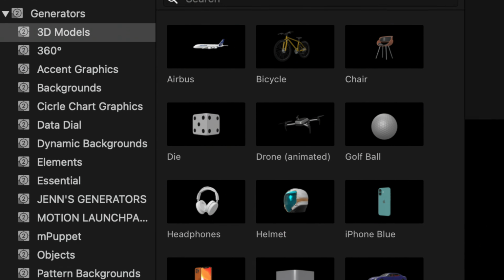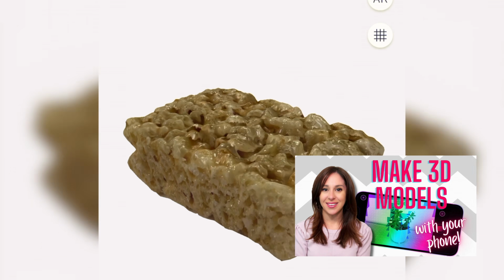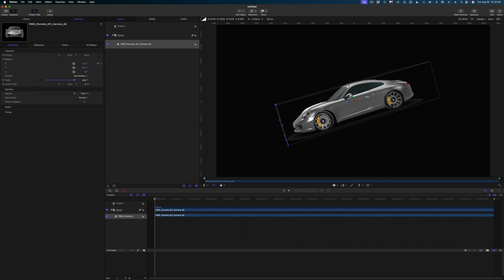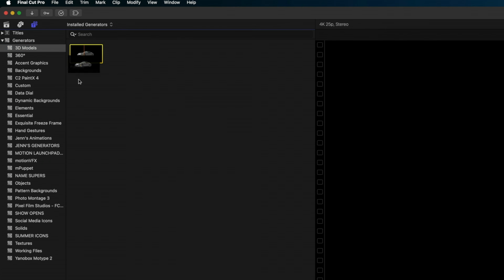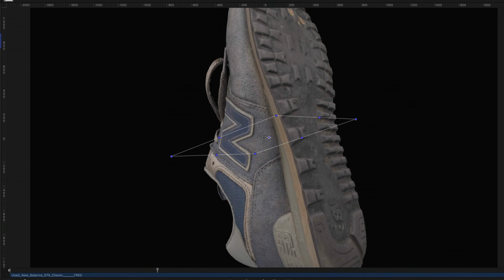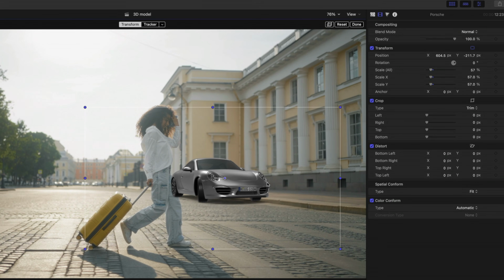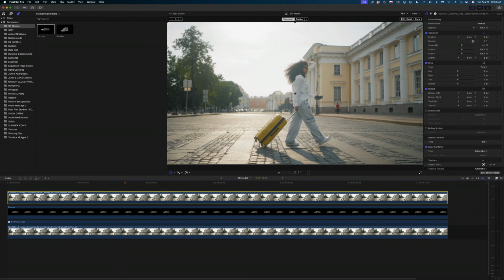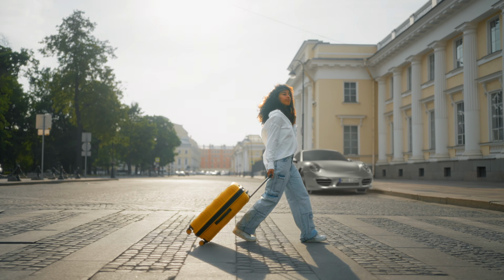Unlock Infinite 3D Models for Final Cut Pro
Did you know you can import and edit with an unlimited number of 3D models into Final Cut Pro for free? In this tutorial I'll show you how to build out a library of 3D content right inside FCP, and then I'll show you how to edit with 3D objects in Final Cut Pro.

Learn more about Final Cut Pro and Apple Motion with my full courses

00:00 Importing 3D Objects in Final Cut Pro
00:19 Where do you get Free 3D Models for FCP?
02:05 Publishing 3D objects in Apple Motion for Final Cut Pro
06:49 Editing with 3D Objects in FCP